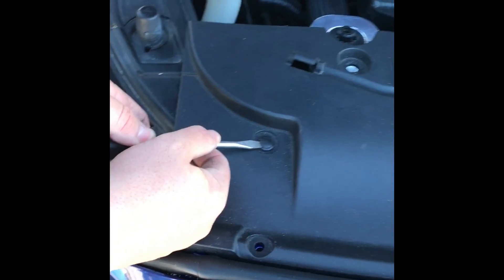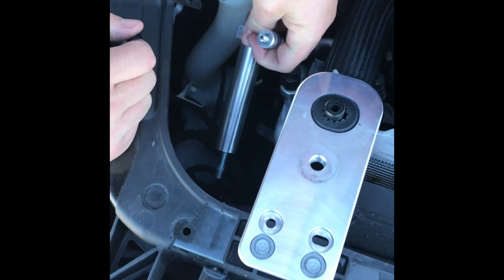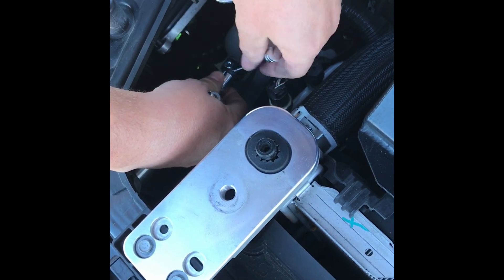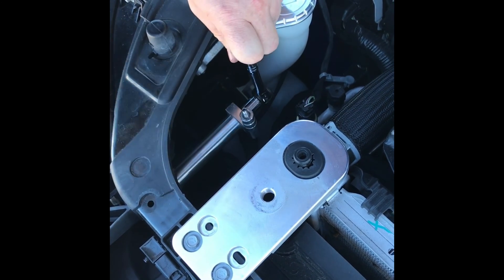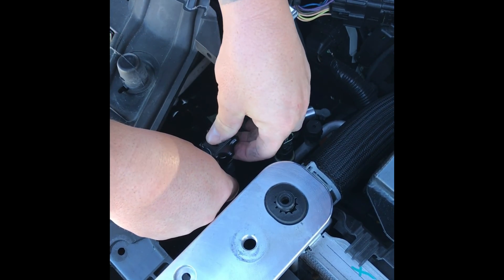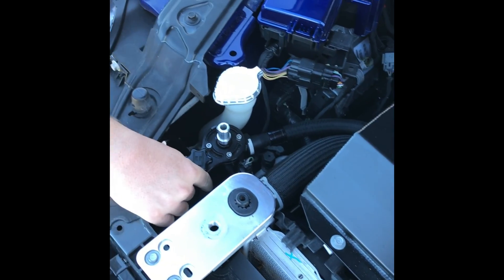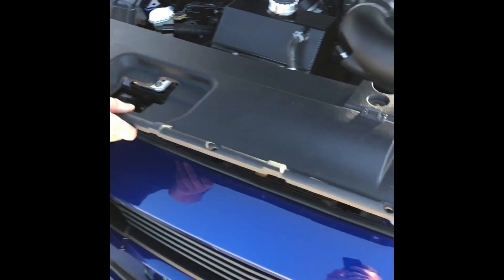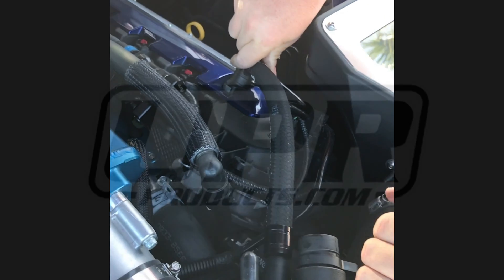UPR Best Mustang Catch Can Installation 5030-98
Installing the 5030-98 Single Valve Catch Can on a S550 Mustang GT.

     This 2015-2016 Ford Mustang GT single valve Plug N Play ™ catch can kit with adjustable mounting bracket is the perfect fit for your engine bay. With it's extremely efficient compact design and Incredible Looks. We went the extra mile to ensure you get the best quality components. This kit is 100% Modular and can be fully disassembled to be emptied and cleaned with a few pushes of a button and the can can be unscrewed in second and emptied.

Utilizing Goodyear Braided Hose and Billet Hose Ends to give you the Strongest and Best Performing Setup Possible. No cheap stock lines here that have been cut and spliced on! Featuring the New UPR Plug N Play ™ Catch Can Fittings. So you can empty it without removing the intake cover or catch can lines from your engine. (UPR Exclusive Push Button Fittings)

We have hundreds of hours testing our new 4 Stage Oil Separator to ensure the claims and results will exceed your expectations. We even double the size of the oil containment chamber. The design of this unit is more along the lines of a True Engineer and cannot be compared or confused with units that have side by inlets and outlets with screen rolled up and shoved in them. The 4 chamber technology in UPR catch cans captures and filters all the oil vapor and trash from getting into your air intake tract. That's the most important reason for a catch can in the first place!

Manufactured from Domestic T-6 6061 Aluminum bar stock and finished off using only the best Diamond cutters to exceed your expectations of what a superior product should fit and look like.

UPR is the largest aftermarket catch can manufacturer in the country. Continually improving our designs to stay ahead of the competition and give you the cutting edge technology of tomorrow today. We are so confident we offer an unconditional warranty on our products to let you know you can always count on UPRproducts.

Product Features

» 8oz Capacity
» Show Quality Finish
» Can measures 2.5" x 6"
» Prevents Oil from Entering Intake
» Exclusive 4 Stage Design Traps Oil
» Innovative Diffuser Tube and Chamber
» High-Quality CNC Machined Billet Aluminum
» Plug N Play ™ fittings at Catch Can connections
» 5/8" Oil Resistant Goodyear Braided Hose included
» Innovative Adjustable Mounting Bracket (360° Rotation)
» Improves Fuel Economy, Throttle Response & Performance
» Available in Satin, Polished or Black - Select Finish Above
» Available with Driver Side Catch Can - Select Option Above

Hands down UPR's patented multi-stage multi-chamber diffuser system offers the best coalescing and condensing giving you the ultimate oil in control. The number one way to prevent oil ingestion delivering the best performance and reliability.

UPRproducts.com